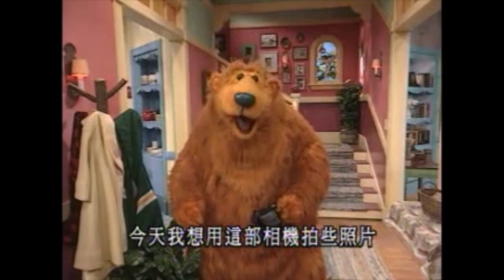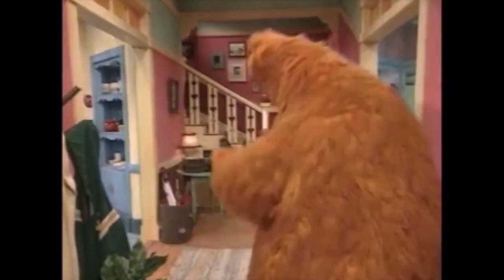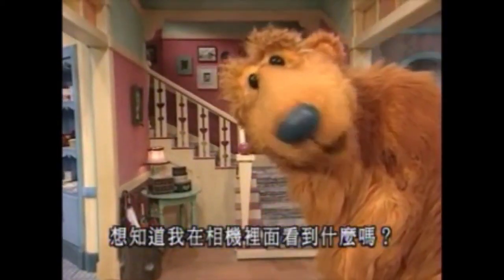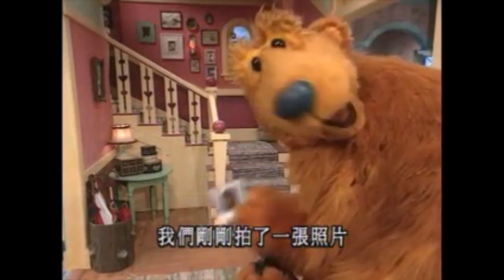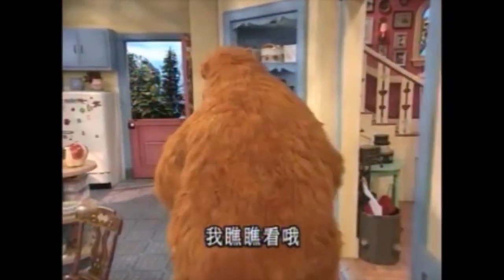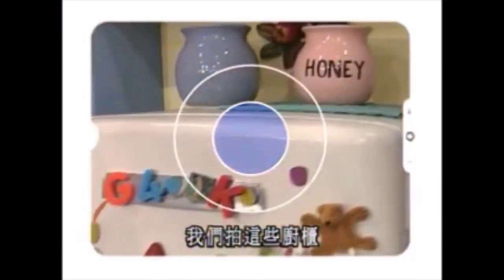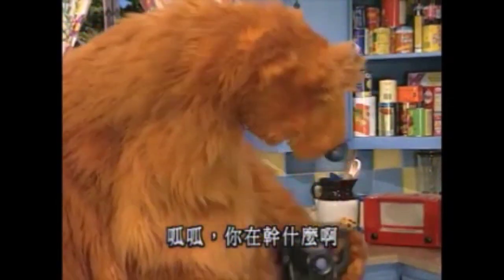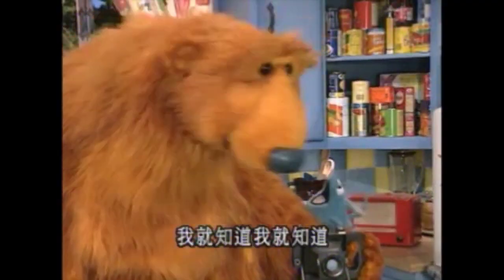Bear in the Big Blue House I Picture This I Series 2 I Episode 13 (Part 1)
Since Bear's friend Ursa has never seen the Big Blue House, he's decided to take some pictures of things around the Big Blue House and make an album to send to her. As he searches for good opportunities, he finds that the kids of the Big Blue House are curious about his camera. Tutter seems to keep popping up whenever he tries to take a shot in the kitchen, so he finally has Tutter pose for a photo. The other kids have their photos taken as well. Treelo is a bit reluctant because he doesn't understand how the camera works and is worried he'll be sucked into it. While taking everyone's photos, Bear also notices that his camera seems to keep disappearing, but by the time he looks for it again, it's back where it was.

Friend me on Roblox or Steam (I only friend nice people)!